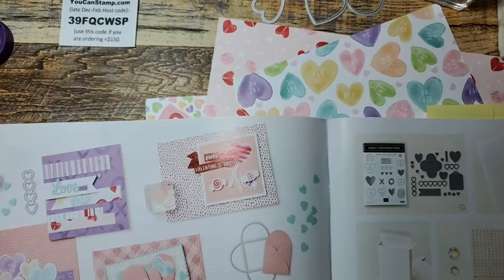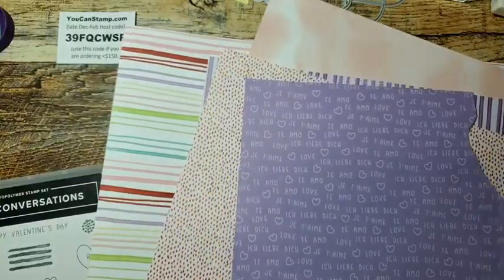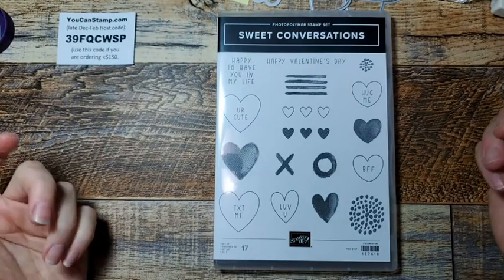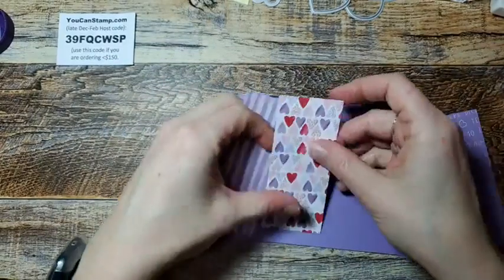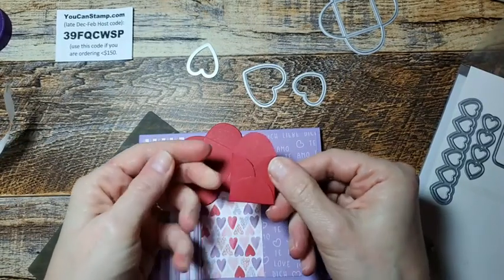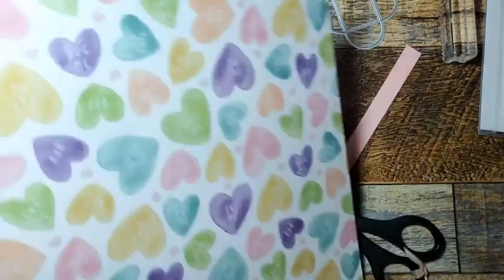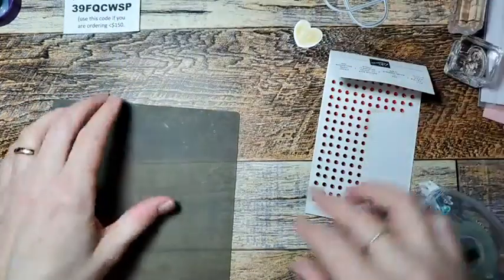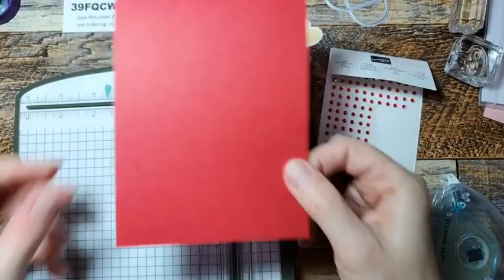Sweet Talk suite (Part 1) Jan 4, 2022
Watch a cardmaking demonstration featuring the Sweet Talk stamp set, dies and Designer Series Paper!  This episode originally aired on January 4, 2022, and some supplies used here have since been discontinued. For more info about June, stamping, or stamping supplies, go to YouCanStamp.com!